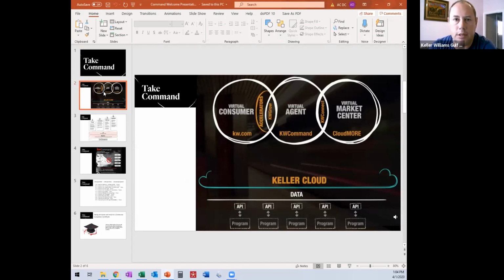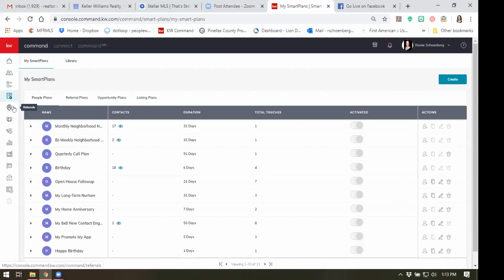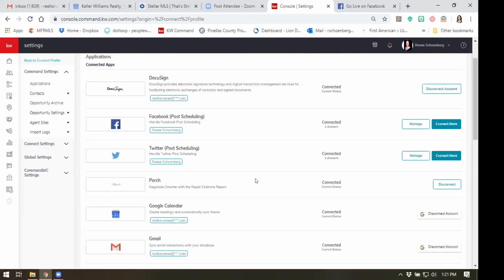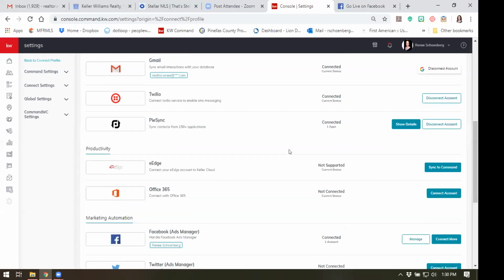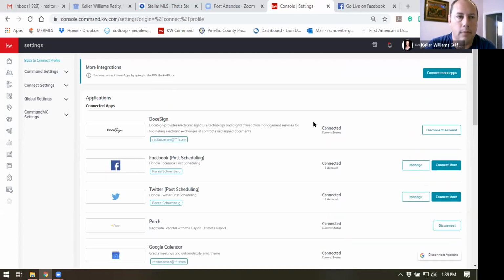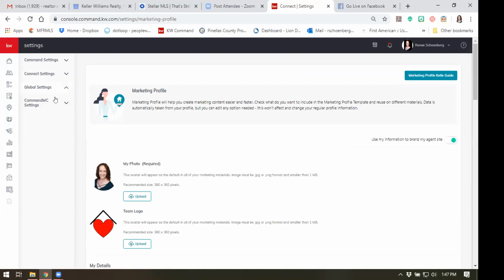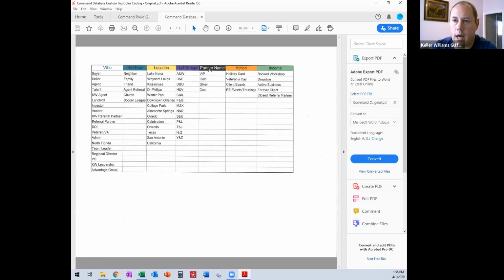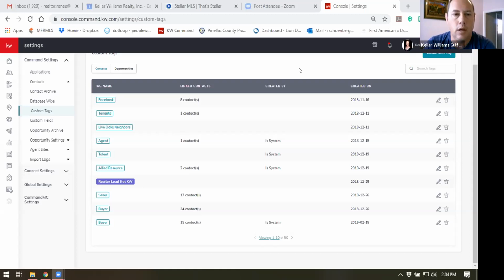Take Command 1.0: Intro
Take Command 1.0:  Introduction

Get up to speed with Command and KW Technology FAST with TAKE COMMAND! A 12-part series with KW Realty Gulf Beaches Tech Ambassador, Drew Carlyle and Compliance Officer, Renee Schoenberg!